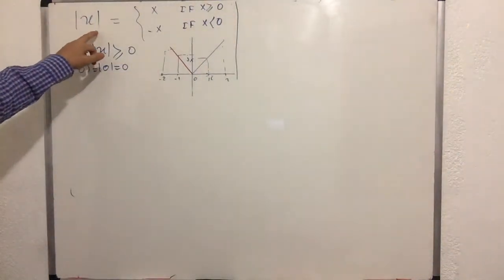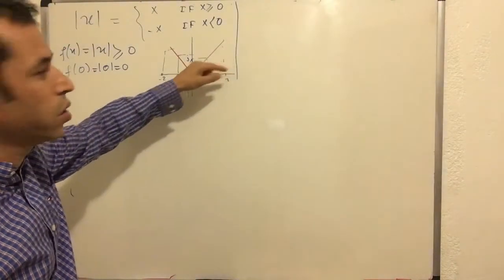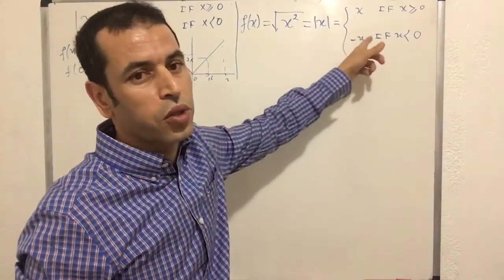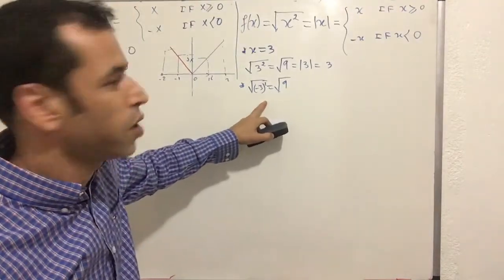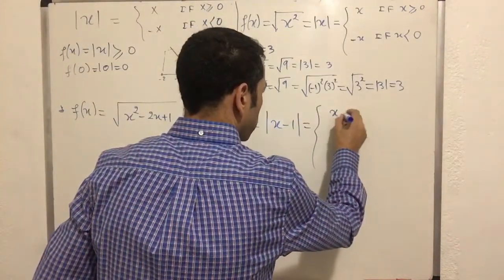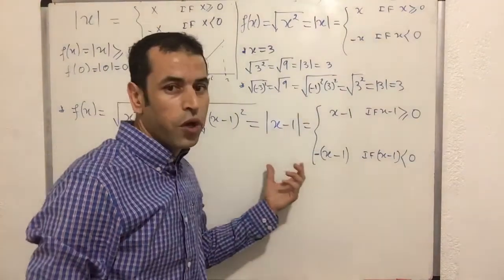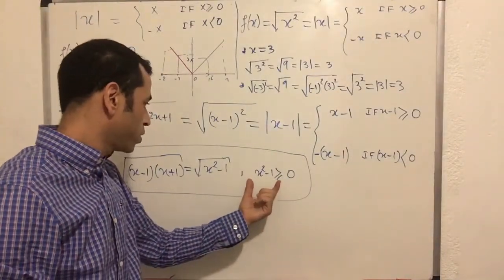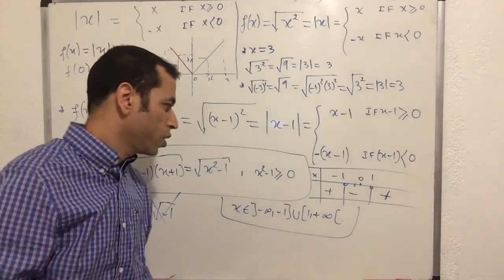The definition of absolute value of |X